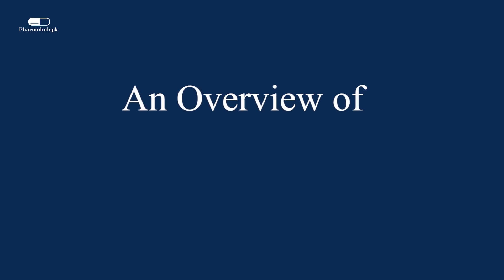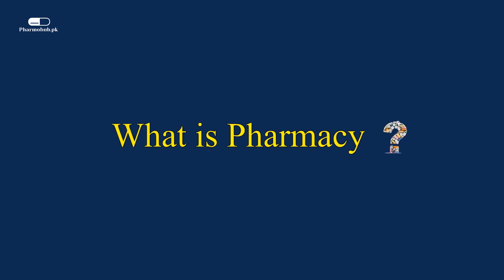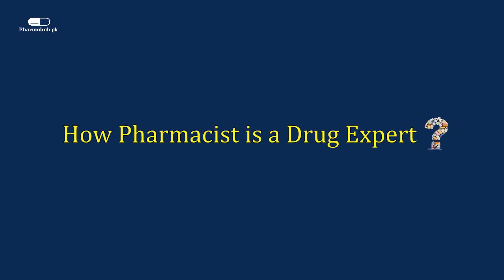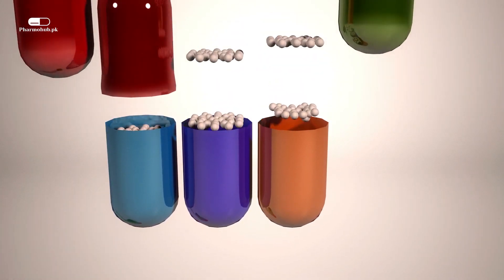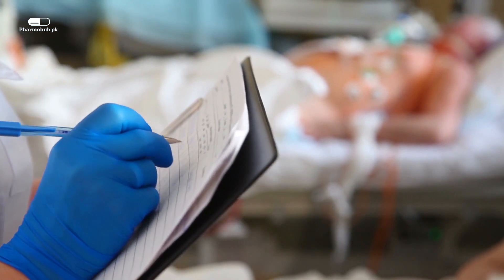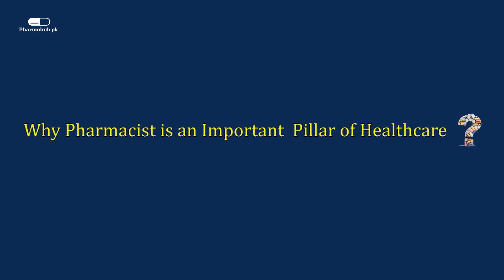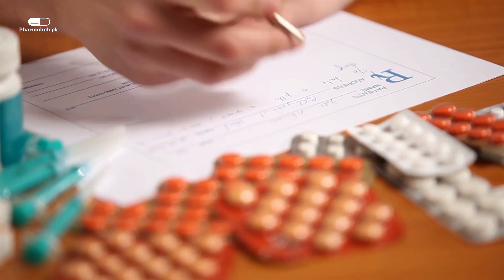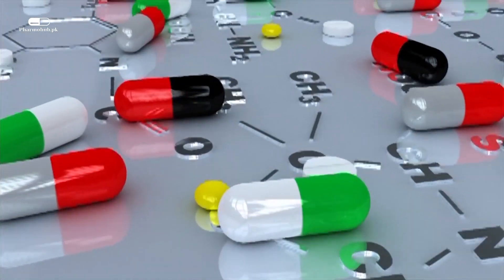Pharmacy - An Overview | Pharrmo Hub Pakistan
Pharmacy is the clinical health science that links medical sciences with chemistry and it is charged with the discovery, production, disposal, safe and effective use, and control of medications and drugs.

Effort By Team Pharmo Hub Pakistan :
GM Hamad
Hafiz Muhammad Usman
Alishbah Fatima
Sarah Haider
Ayesha Farooq
Qutaibah Talat